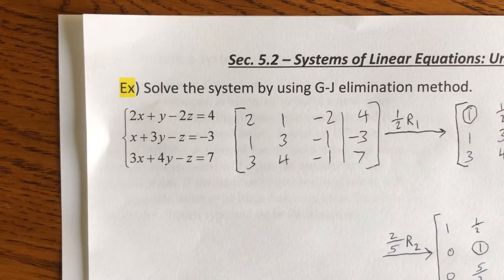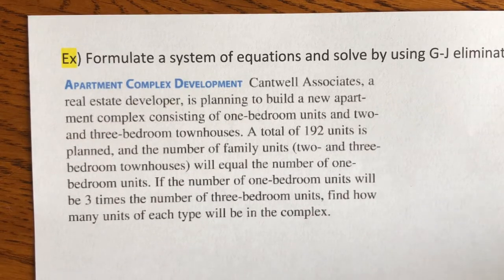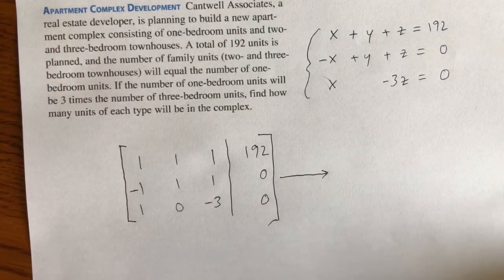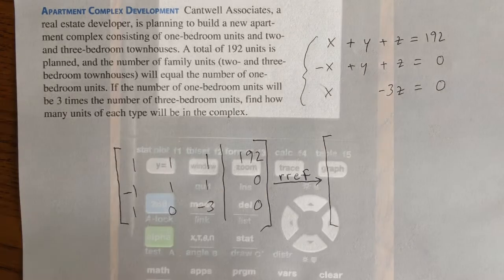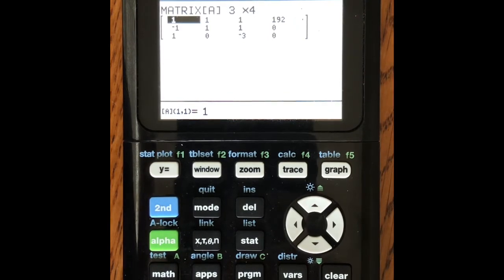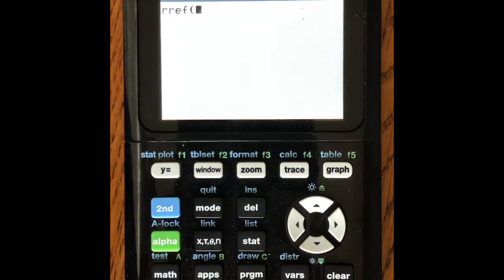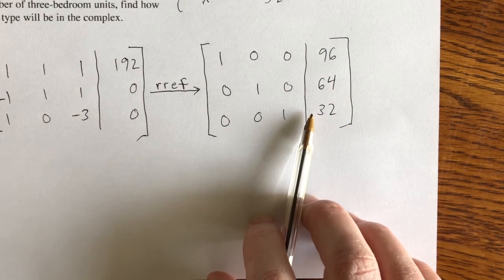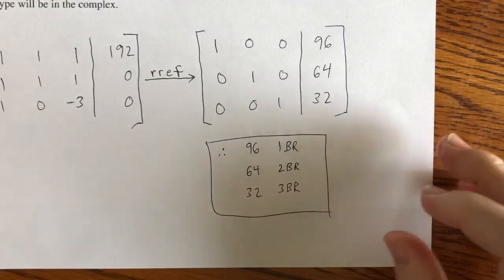Sec. 5.2 Day 2 - Part 3